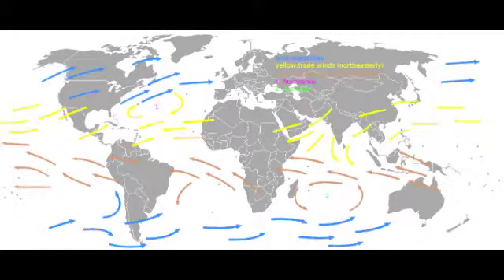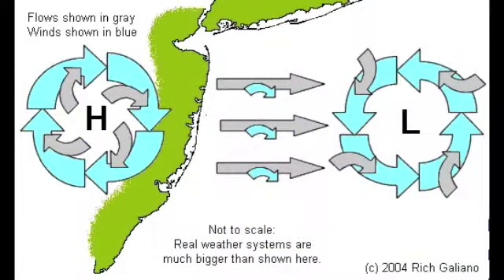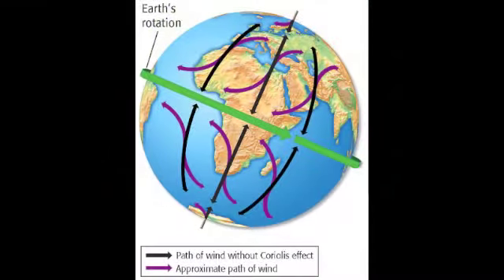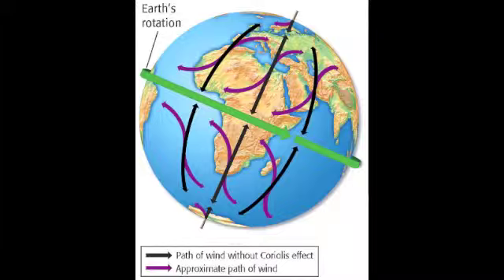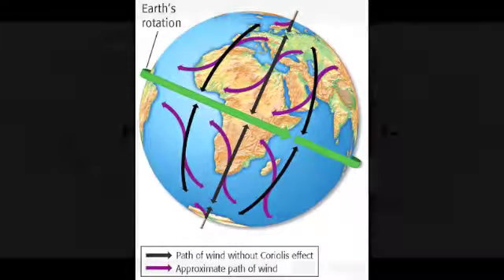Extreme Weather Video Solutions: What Causes the Wind to Blow?